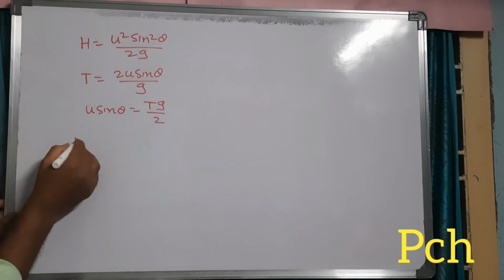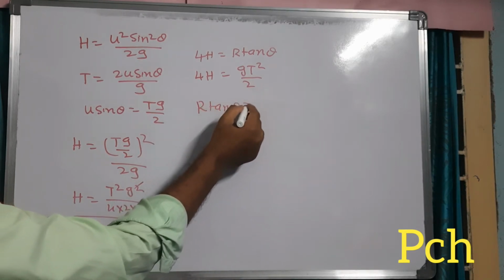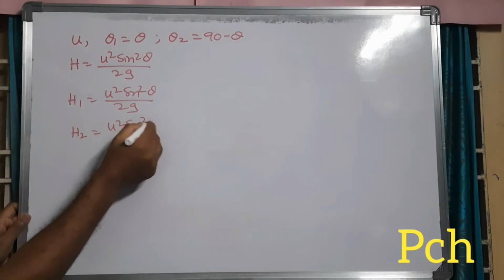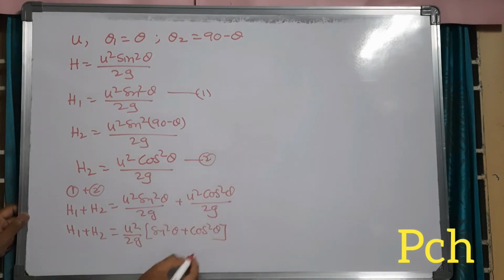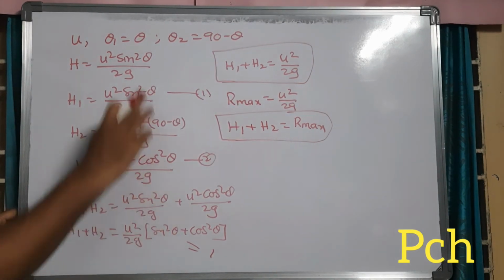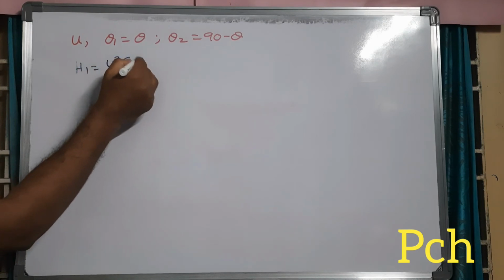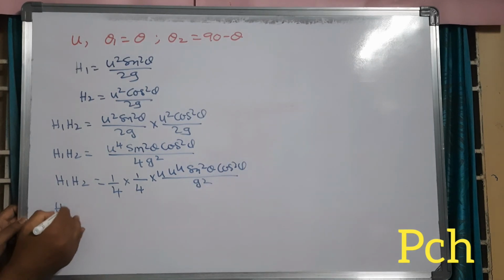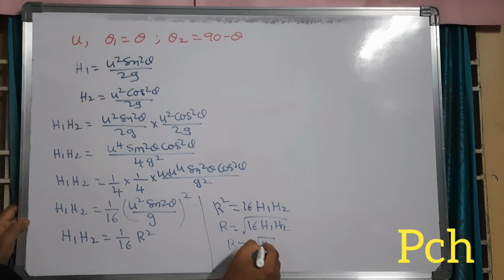Motion in Plane Applications of H,R and T CBSE 11 PHYSICS